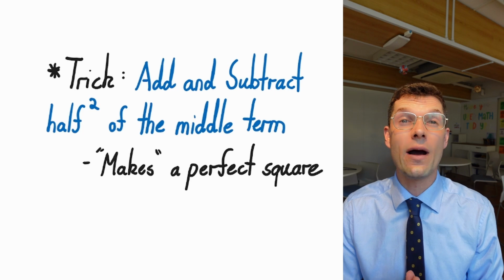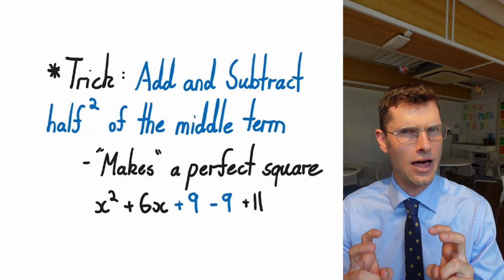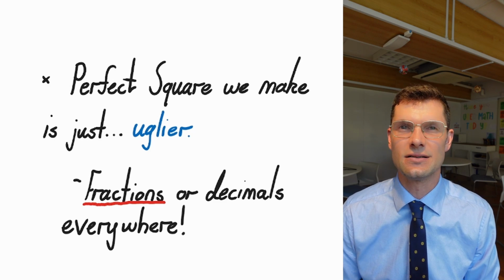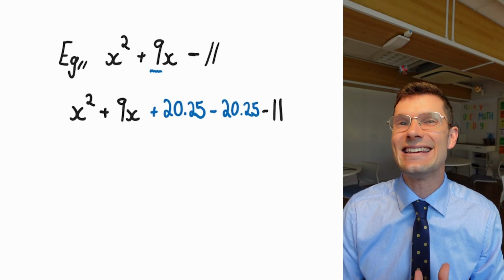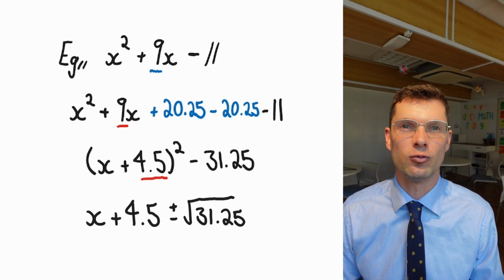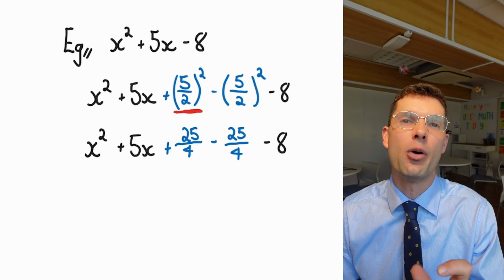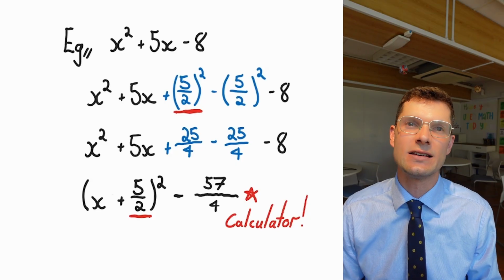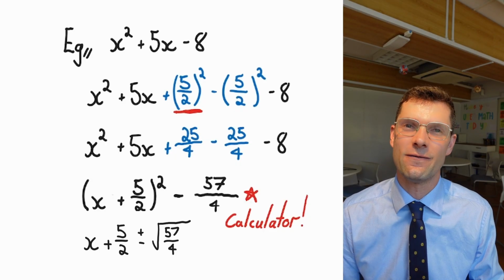Completing the Square - Ugly Odd Numbers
1) Completing the Square with Odd Coefficients